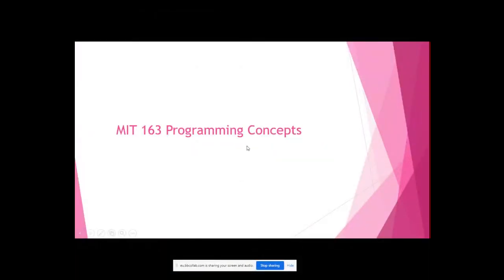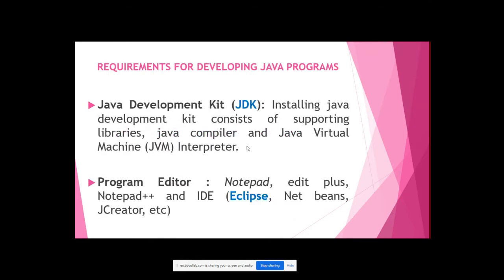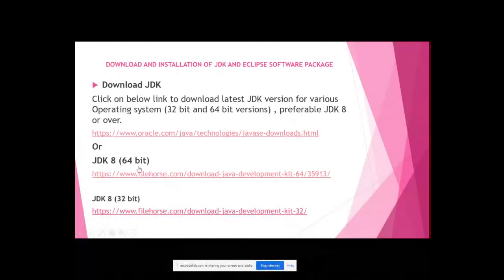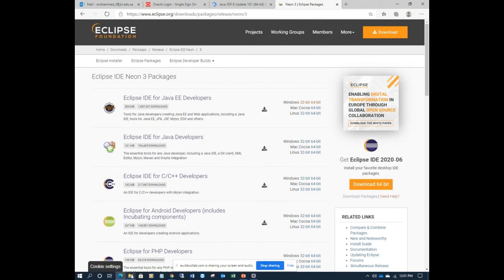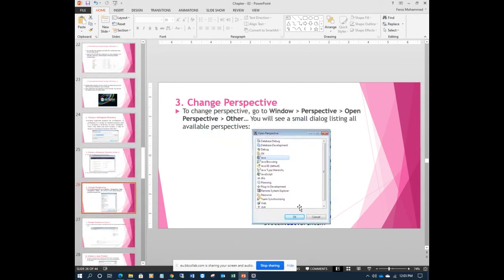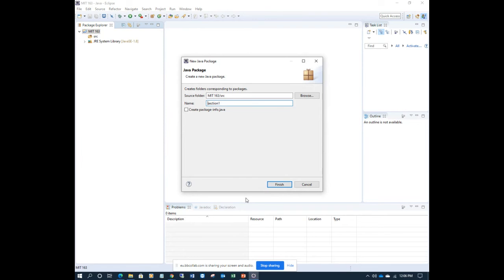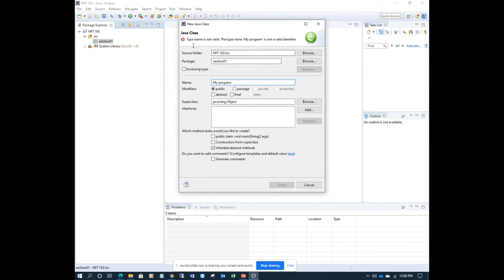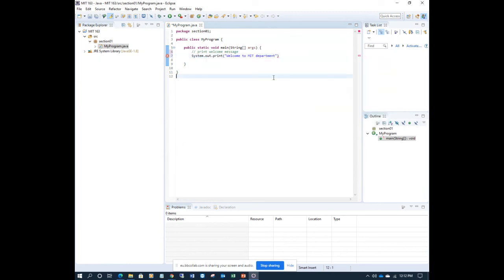Chapter - 02 - Download and Install - JDK and Eclipse Software (Part -02)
This session demonstrate the how to download , install JDK , eclipse and building the first java program